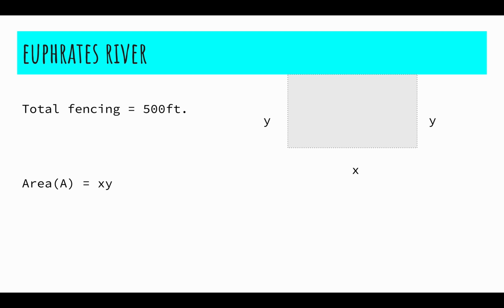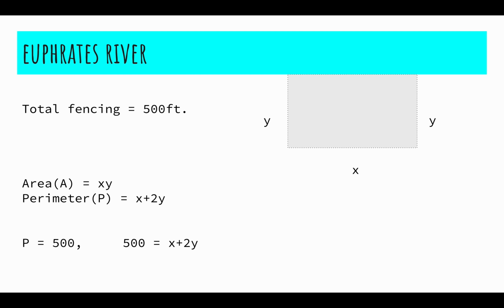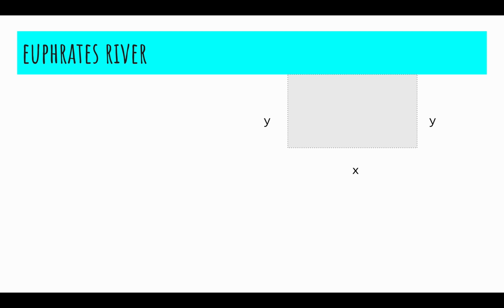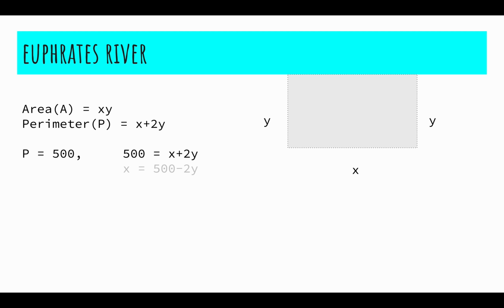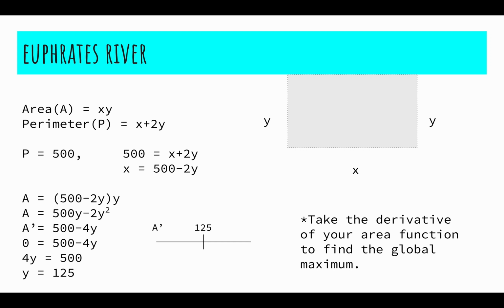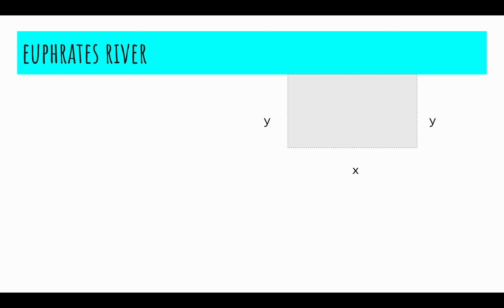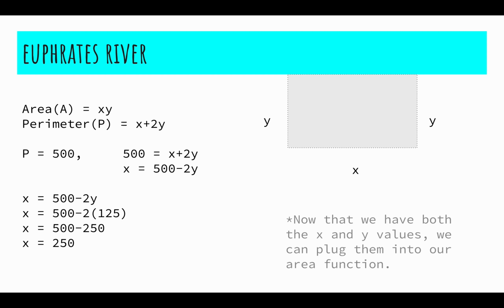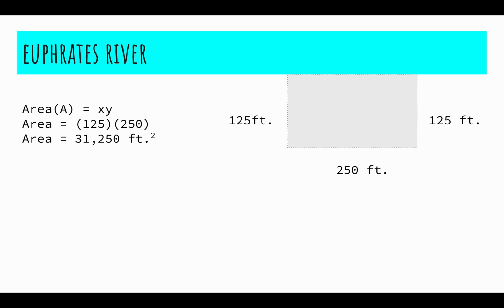Optimization - Area and Perimeter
Tutorial on optimization problems involving area and perimeter.